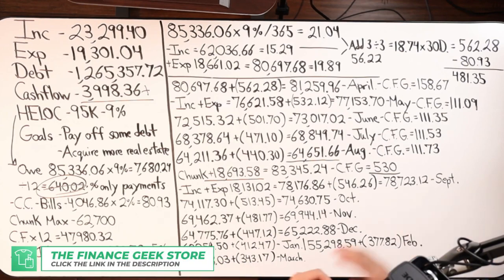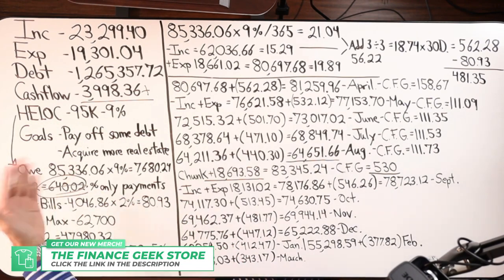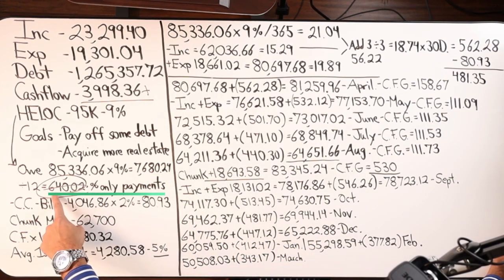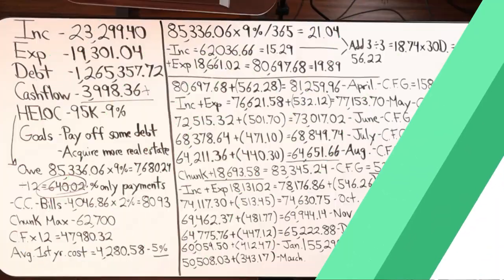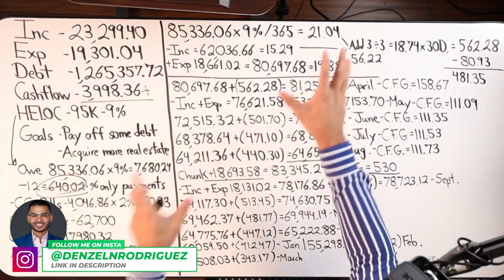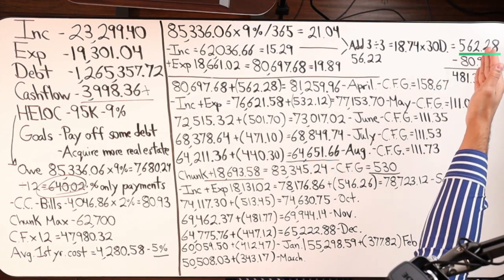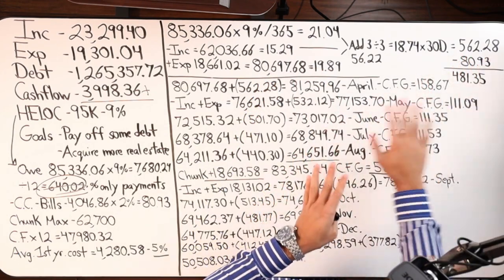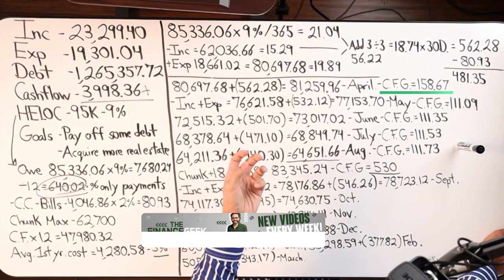Paying Off Principal Debt Faster On A $95K Heloc